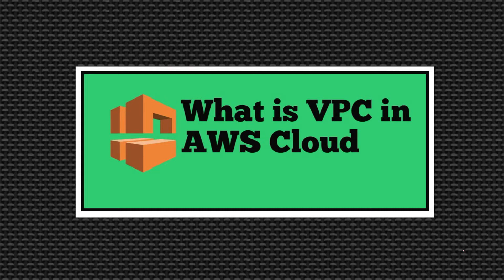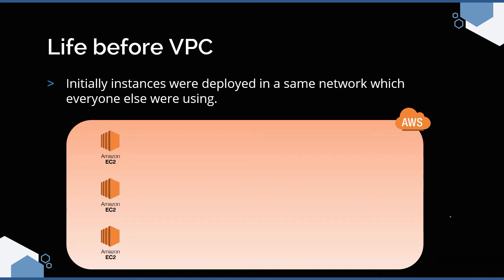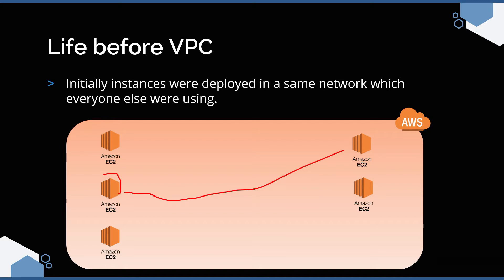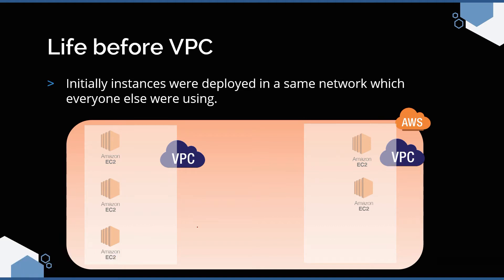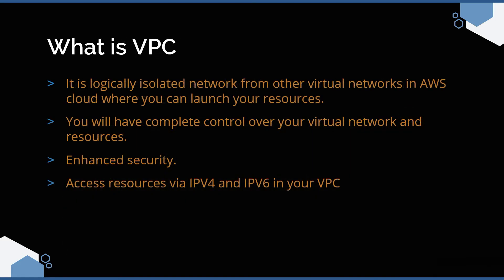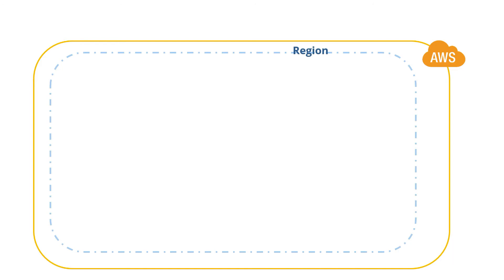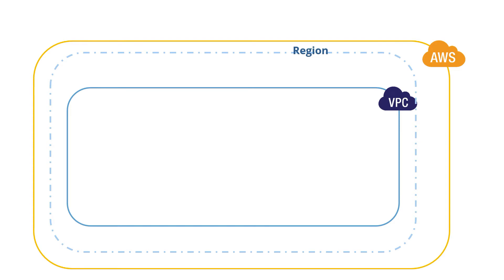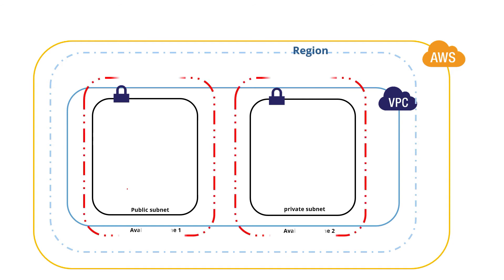What is AWS VPC